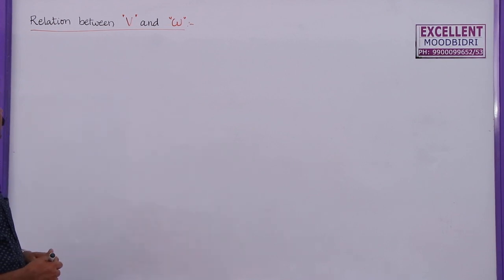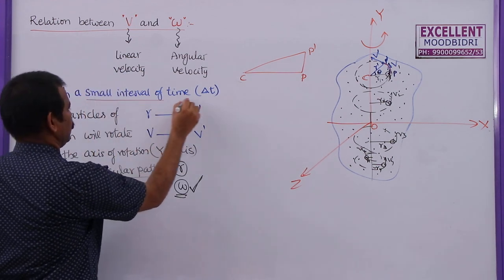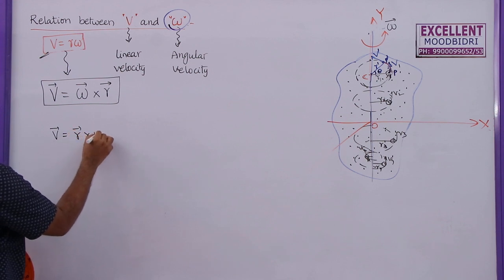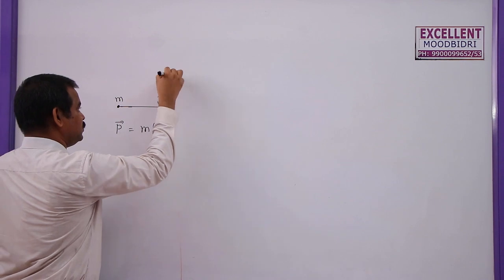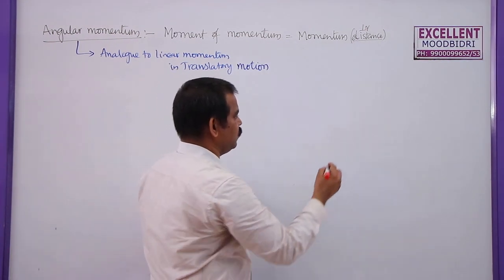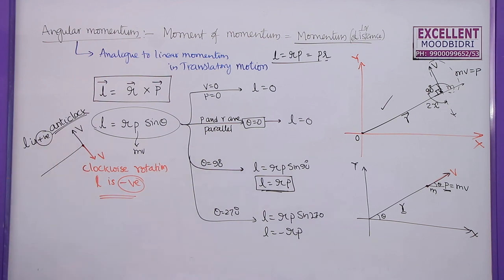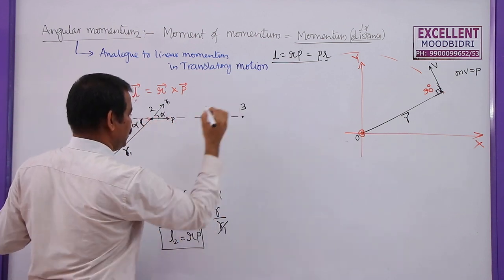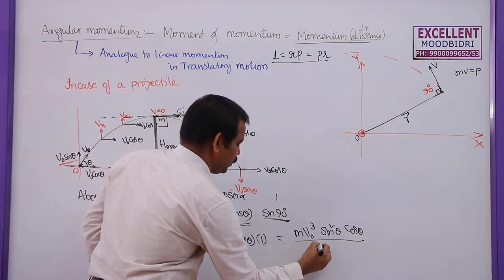7.7) ANGULAR MOMENTUM 59